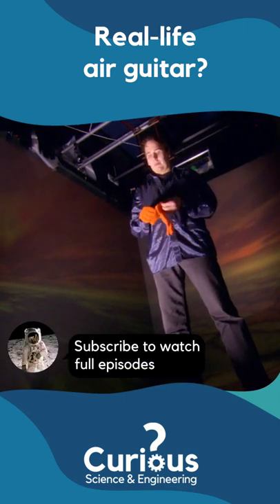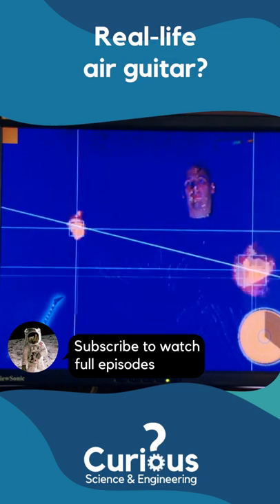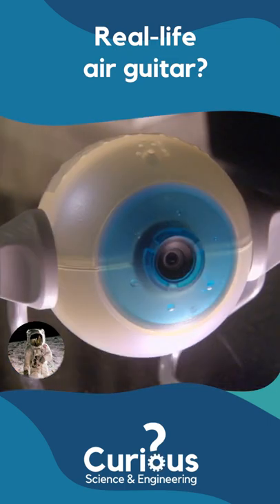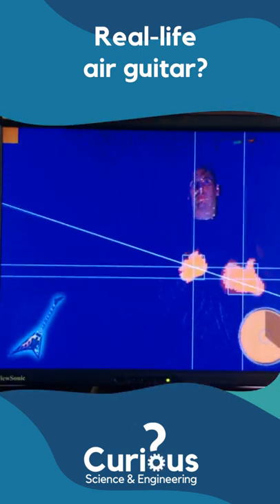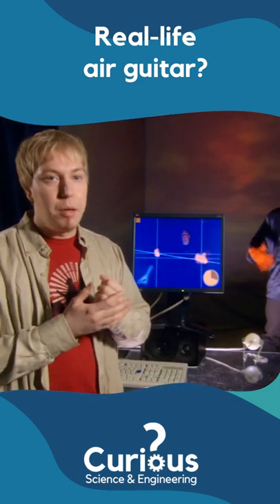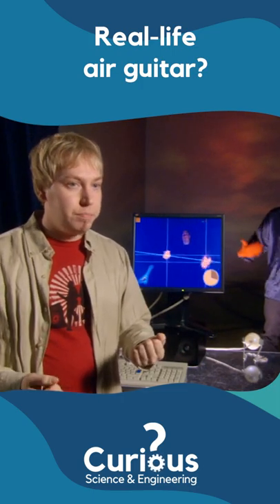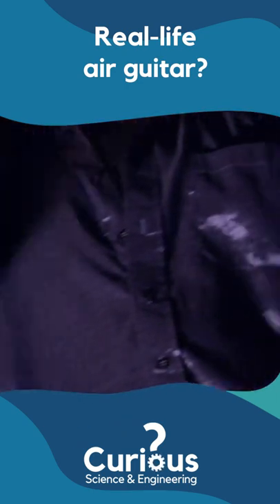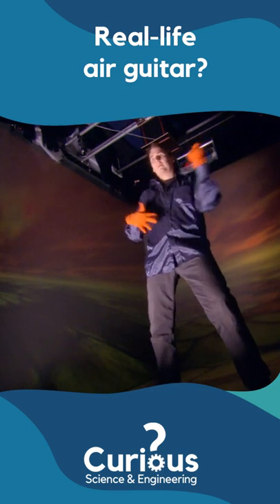Real-Life Air Guitar? | ExperiMental | Curious?: Science and Engineering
ExperiMental | Did we finally develop an actual air guitar? How does it work?

ExperiMental - Season 1 Episode 3: Tune in and see how a couple of scientists are bringing air guitar out of the bedroom and into the open.  They’re dedicated to making air guitar a real instrument.

Ever want to drown a shark? We’ll show you how.  Did you know that birds have fantastic vision? Birds see hues and wavelengths we could only dream off. But that still doesn’t explain why they prefer to poop on white cars!

We’ll show you how to build a house of cards that you can stand on and how to have fun with soda and mints.  And if asthma is a problem, you may want to infect yourself with a parasite, seems like a little hookworm goes a long way.  Hate putting dishes away?  We’ll introduce you to a neat machine that makes dishes on demand.

ExperiMental travels the world in search of the craziest experiments ever performed and challenges the scientists responsible to repeat their bizarre experiments in front of the cameras.

In each episode, we recreate these wacky experiments. They might seem silly but believe it or not many of them have played an important role in genuine scientific research and some of them have ultimately led to surprising scientific breakthroughs or real world applications.  But its not just the science of today we’ll be turning our beady eye upon – we’ll also be running our own Test Department answering important questions like “why does toast always fall butter side up?” or “can you play the bagpipes using helium rather than air?”.

Amusing, irreverent and always entertaining, ExperiMental tackles every imaginable branch of science in a populist way. It’s hard science made fun through oddball experiments.